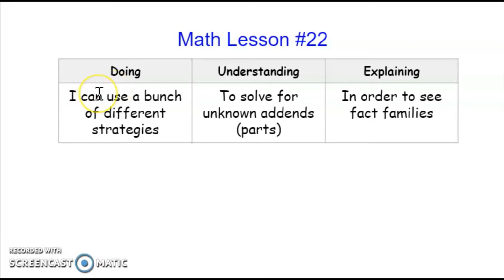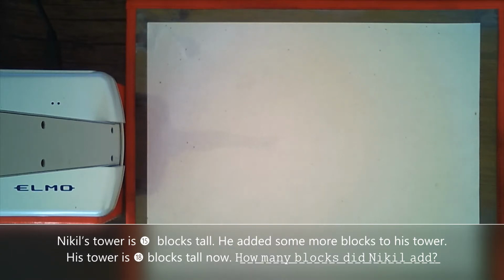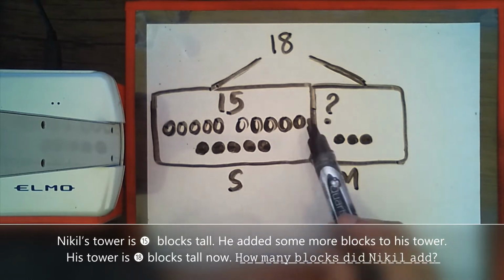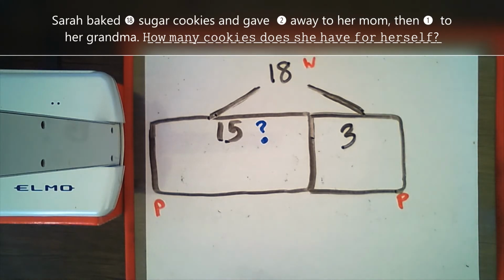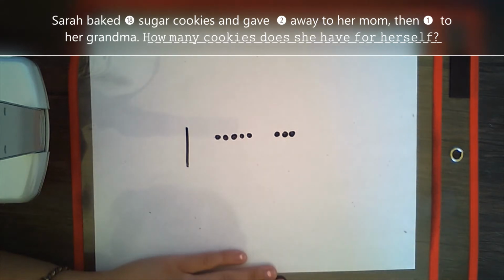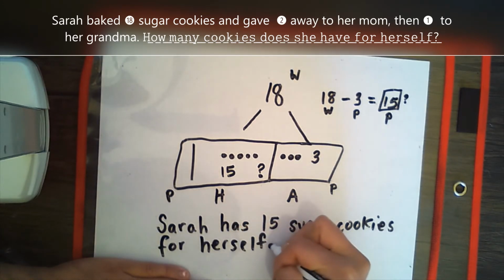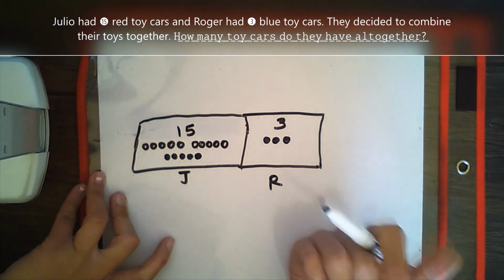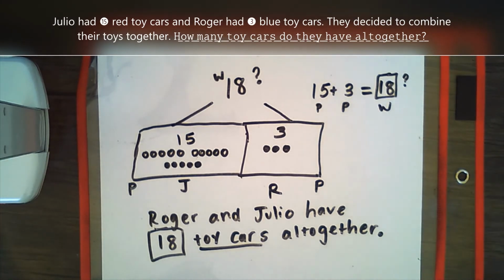2nd Grade BOY Review #22